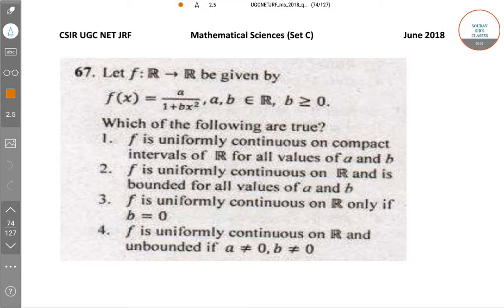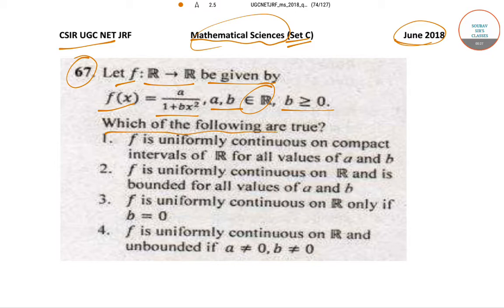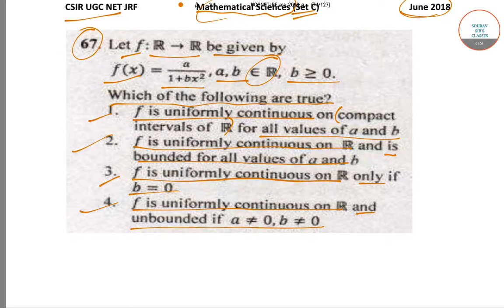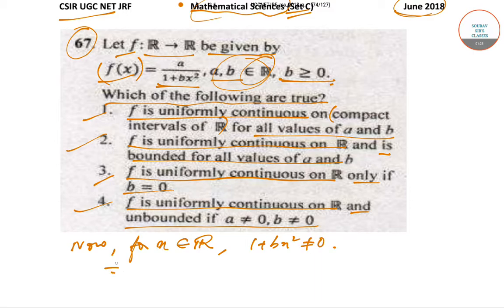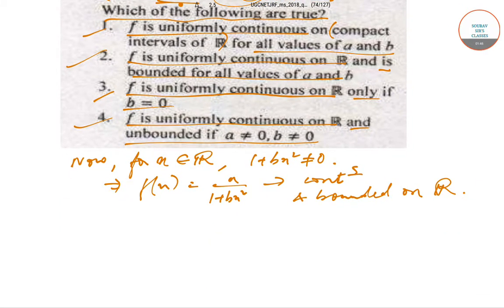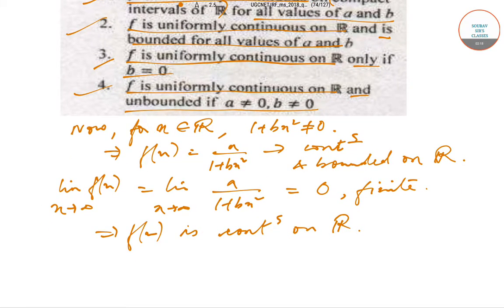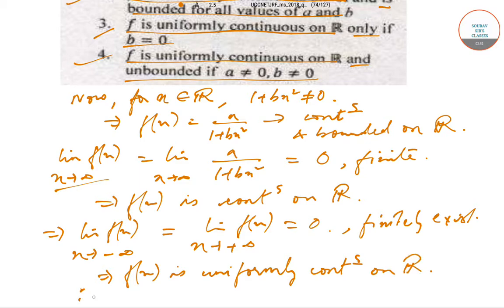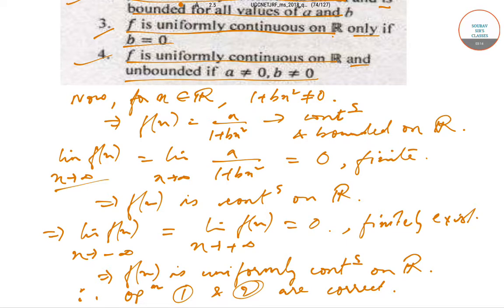MATHEMATICAL SCIENCES SET C CSIR UGC NET JUNE #2018 QUESTION 67 WITH SOLUTION 9836793076